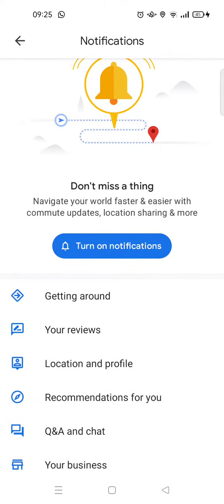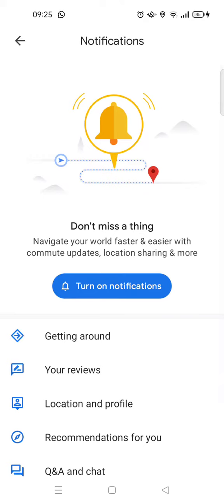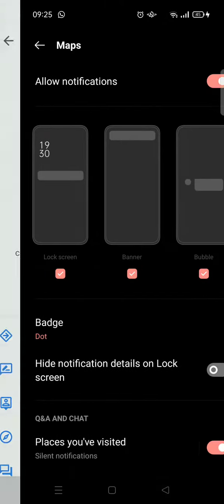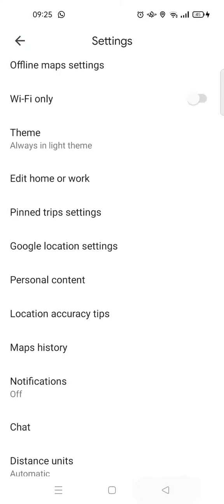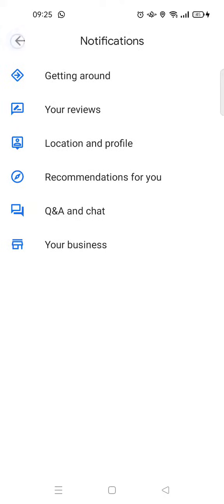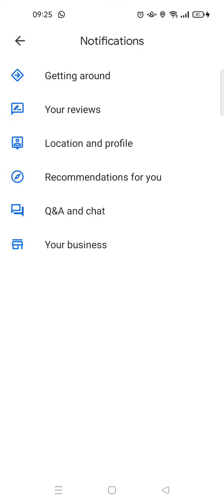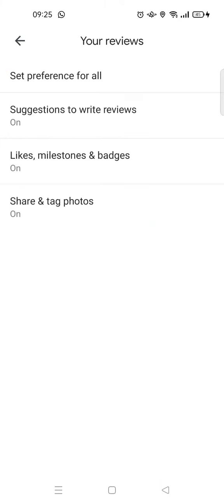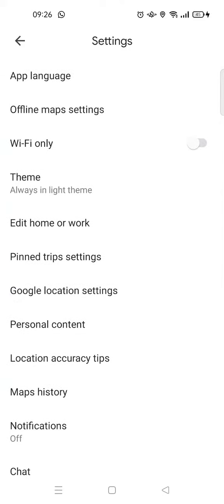How to Turn Google Maps Notifications On or Off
This is how to manage the Google Maps notifications on your device